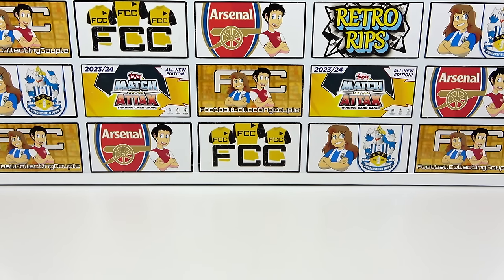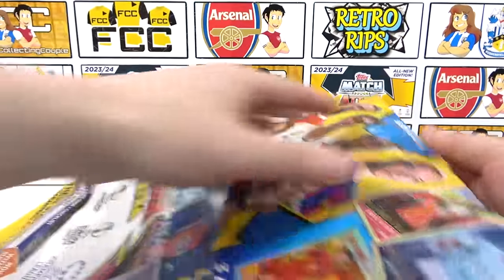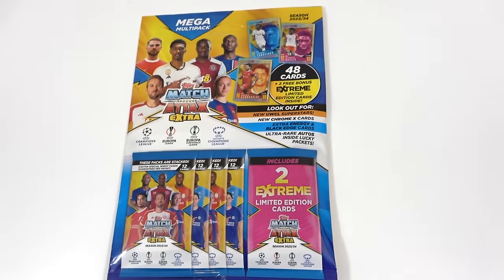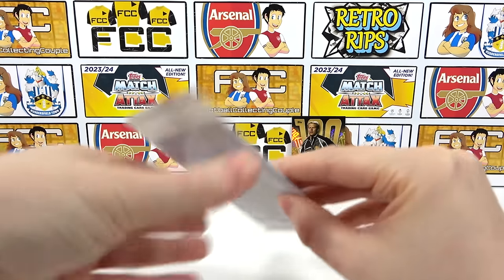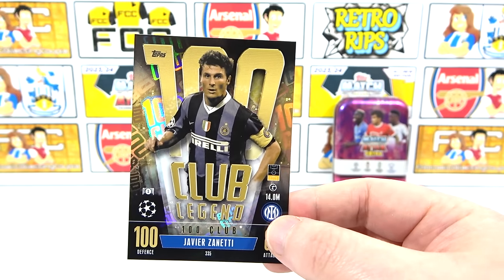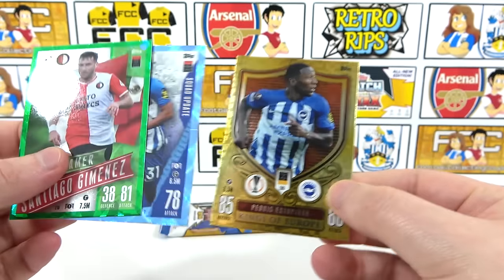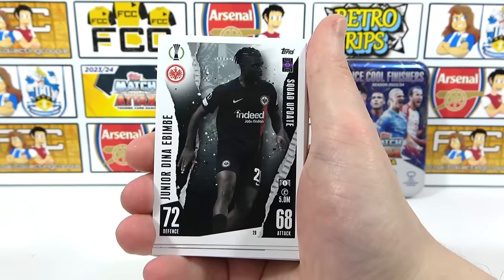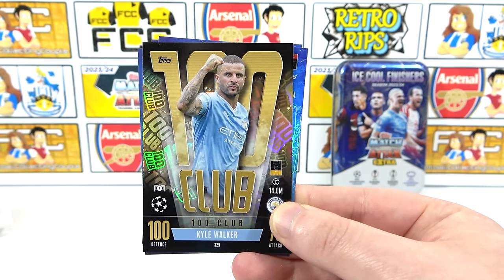Opening *EVERY* MATCH ATTAX EXTRA 2023/24 Product | NEW Multipacks & Tins | Match Attax Extra Guide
MATCH ATTAX EXTRA ALL PRODUCTS! We're opening all Topps MATCH ATTAX Extra 23/24 products that have been released so far this season. In total we'll have 6 different prodcuts. We're opening multipack, the mini and mega tin, starter pack, the eco pack and even a couple of packs all in this one video. We'll be explaining each product and telling you all the prices as your match attax guide through the collection. We often get asked 'what should i buy' so hopefully this will help you. Be sure to let us know, in the comments, which product is your favourite and enjoy.

Chapters
0:00 Intro & Packs
3:45 Starter Pack
10:19 Multipack
16:00 Mini Tin
21:53 Eco Pack
26:06 Mega Tin